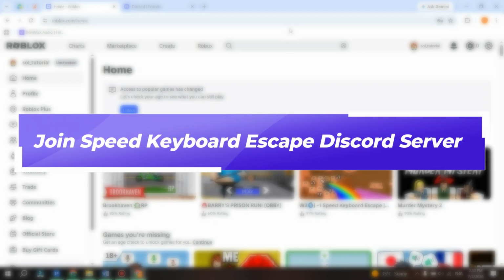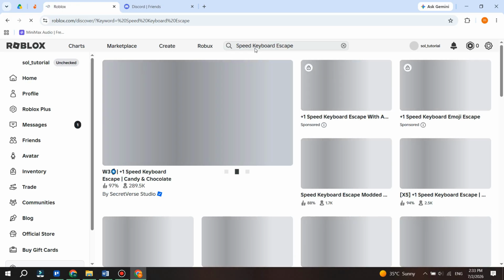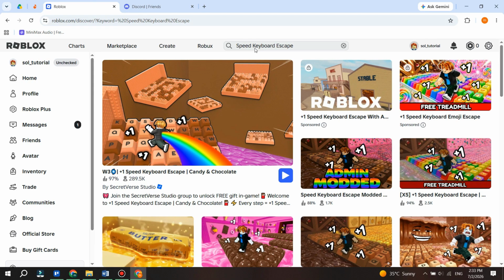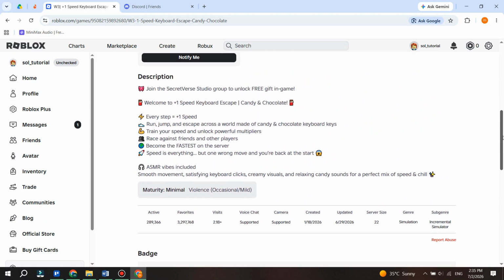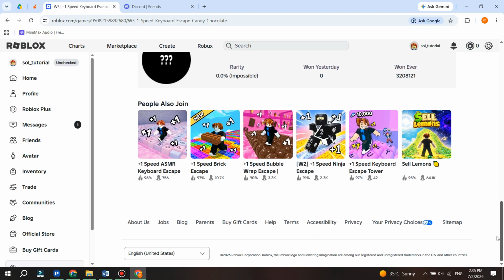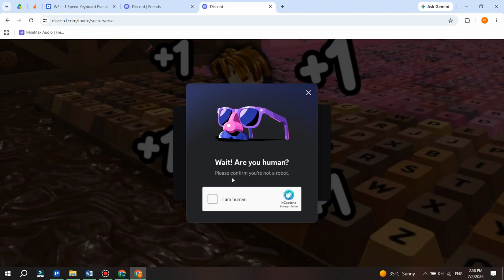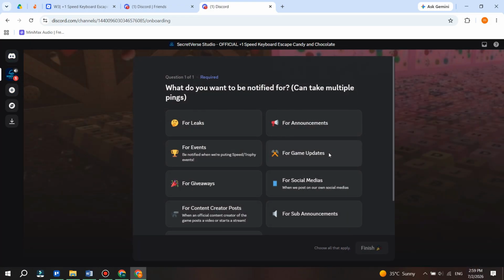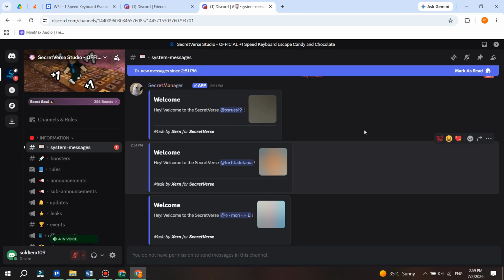How To Join Speed Keyboard Escape Discord Server Quick & Easy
In this video we cover how to join Speed Keyboard Escape Discord Server Quick & Easy.